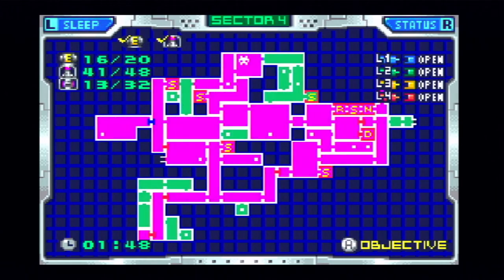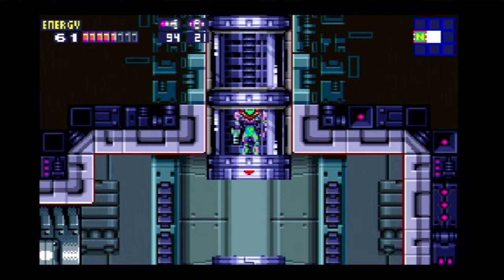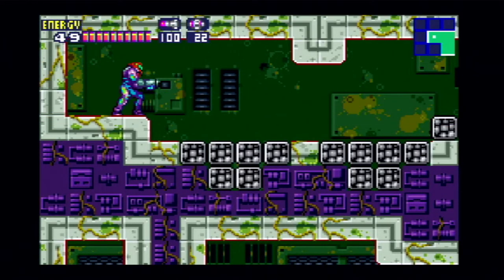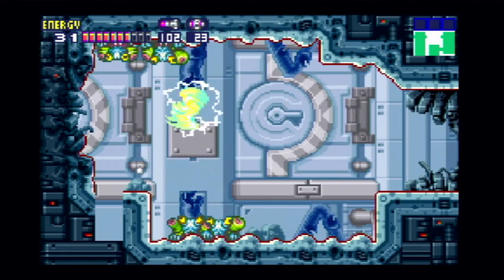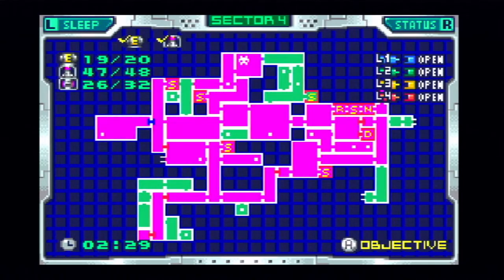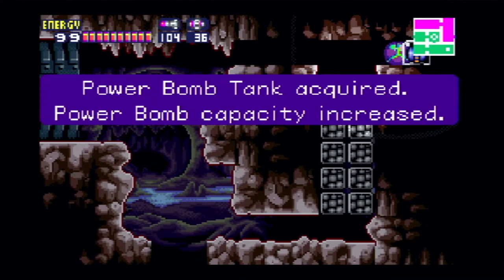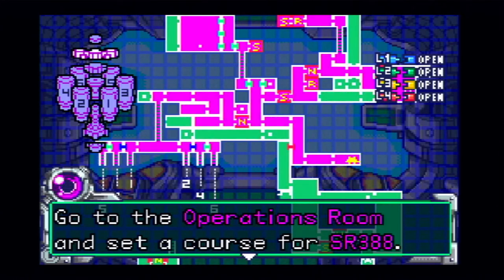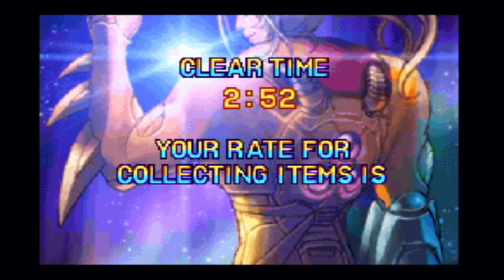Metroid Fusion - Episode 3 (Finale): Got All Items, But Thinks I Have 45%, Not Joking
We finally defeat the SA-X and destroyed both SR388 and B.S.L.

This is the Japanese version of the game with a English patch, this is also on Hard Mode which is Japanese only.
(Some not translated, but includes other languages)

This was played on Wii via the VisualBoyAdvance emulator.